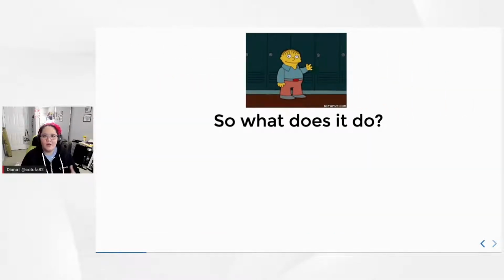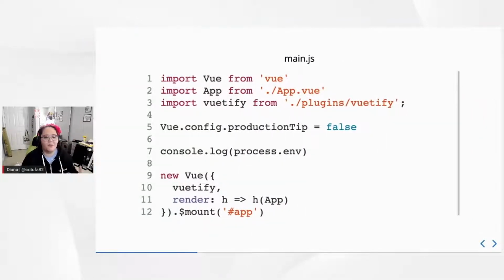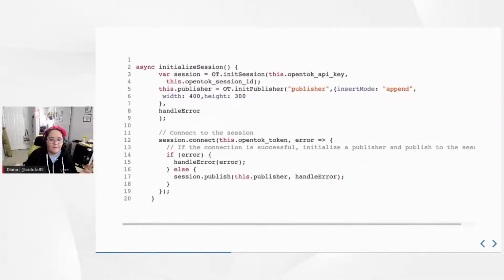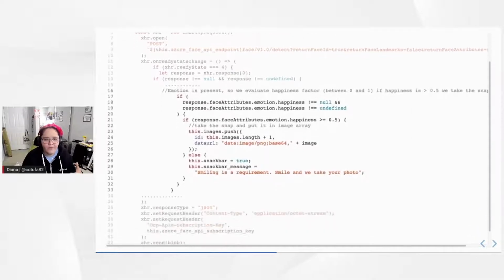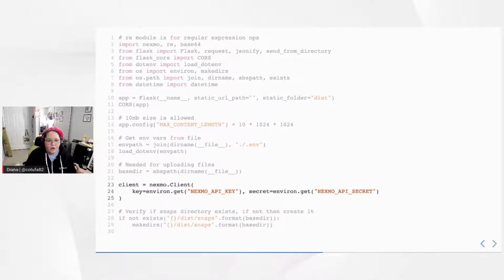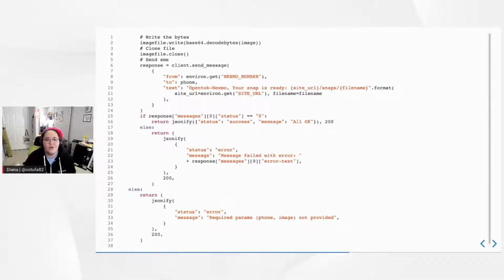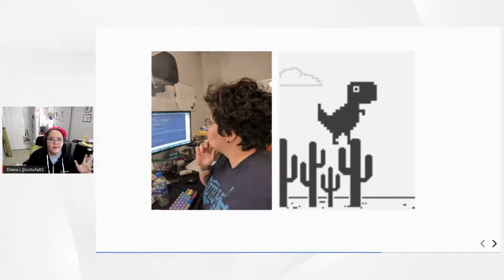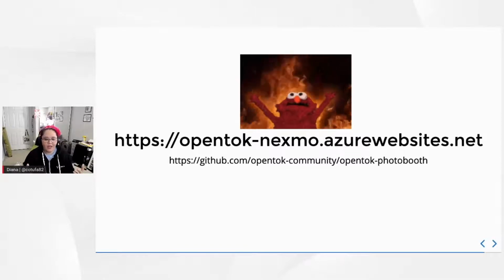Connect.Tech online - SMILE: The web is your photobooth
Diana Rodriguez
Python Developer Advocate @ Vonage | Google Developer Expert web/ cloud/ maps/ firebase | Microsoft MVP | auth0 Ambassador | Musicienne | Clown 吏‍♀️She/Her